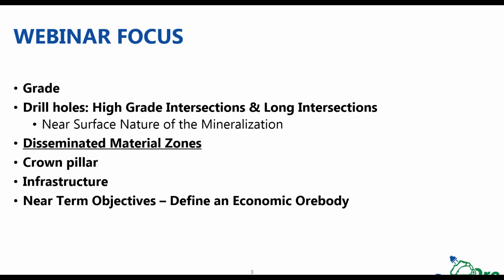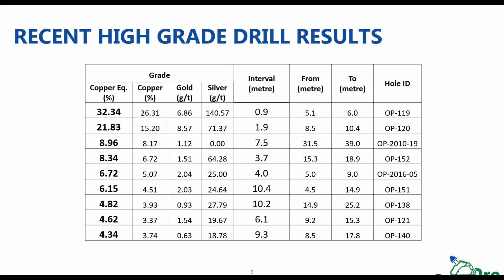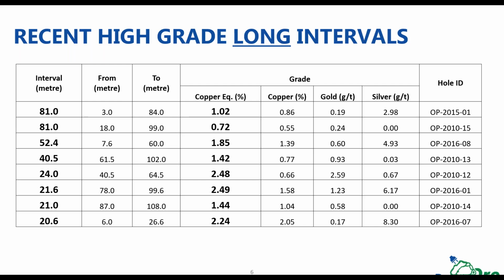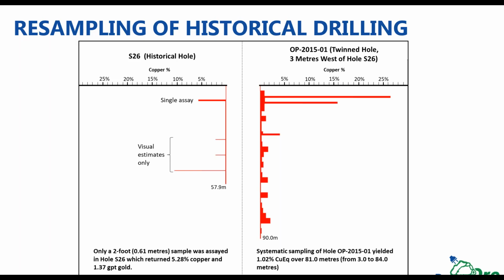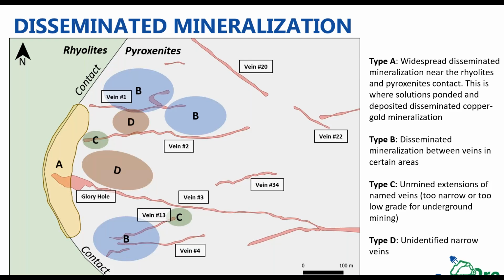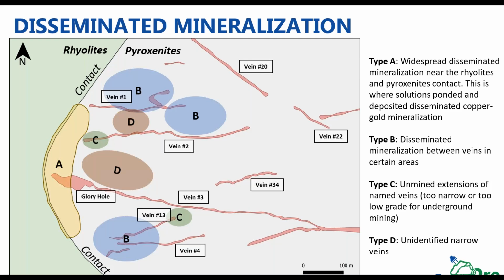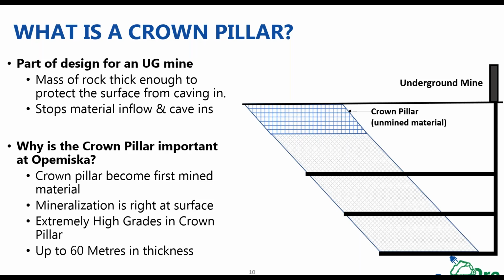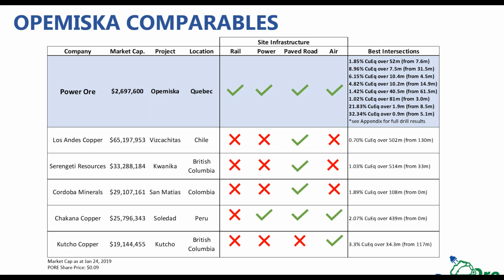Investor Webinar - February 21 2019